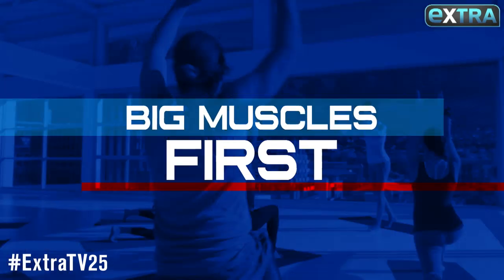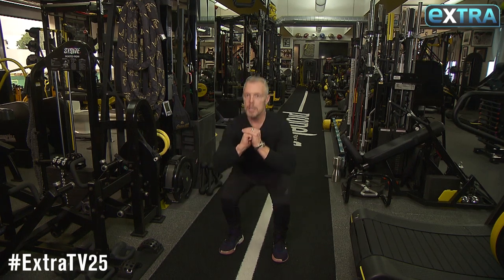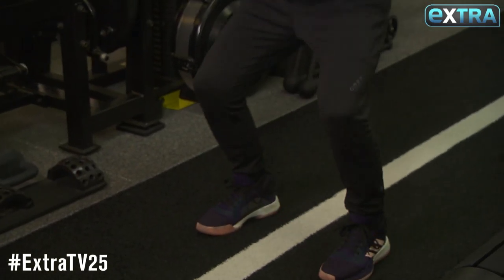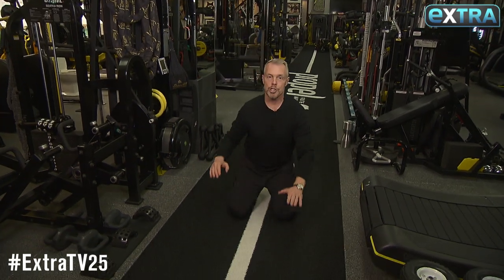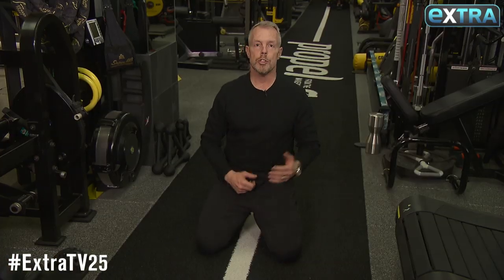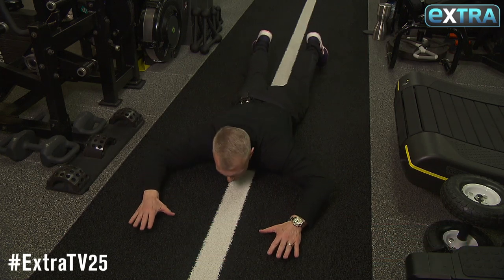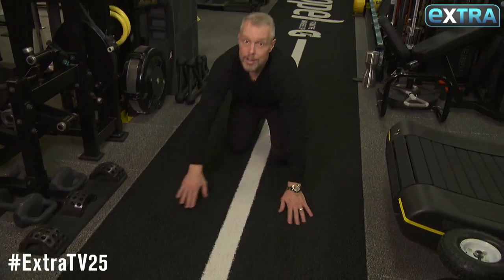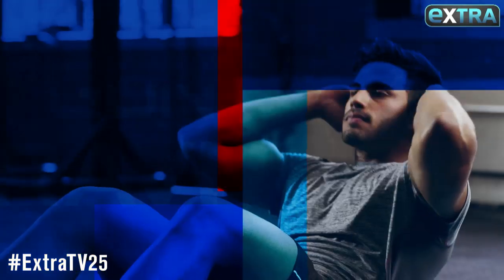Personal Trainer Gunnar Peterson’s Tips for Working Out on Vacation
“Extra” Bod Squad personal trainer Gunnar Peterson offers his best advice for keeping up with your workout regimen while on vacation.